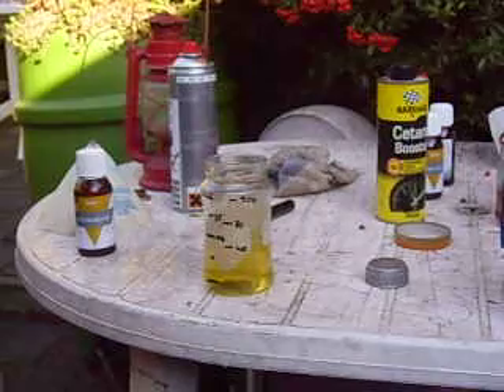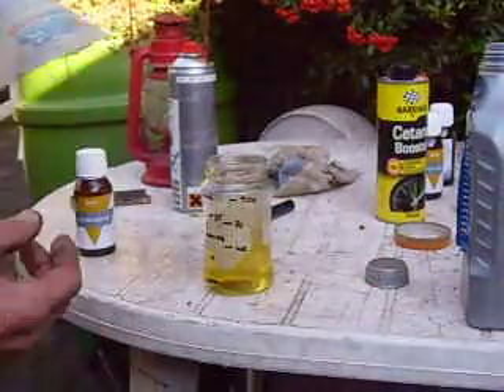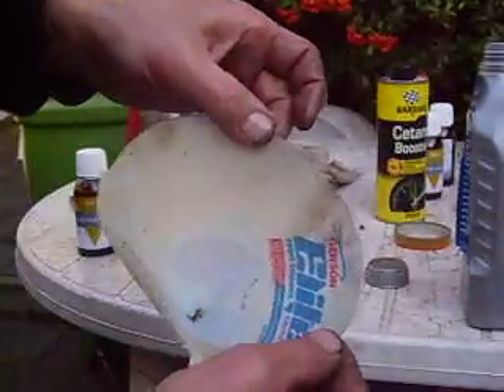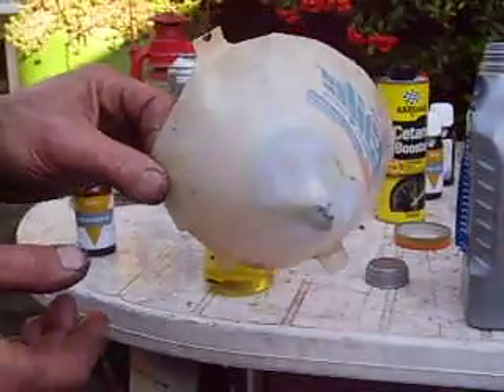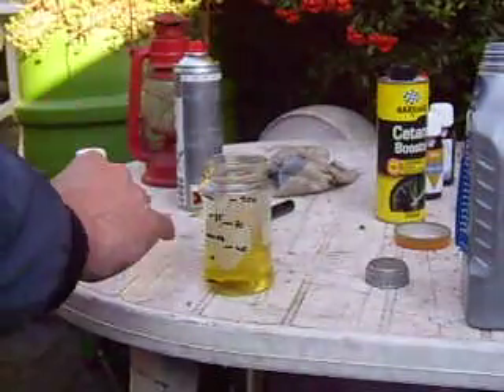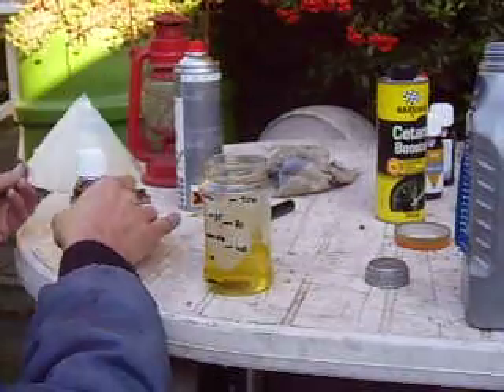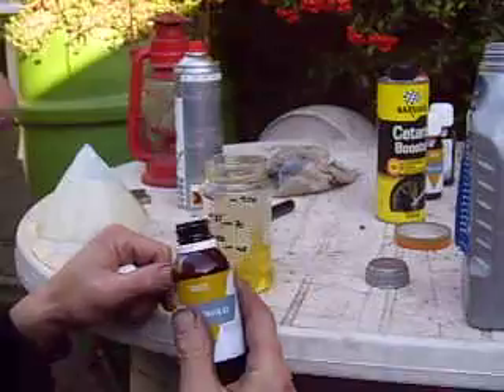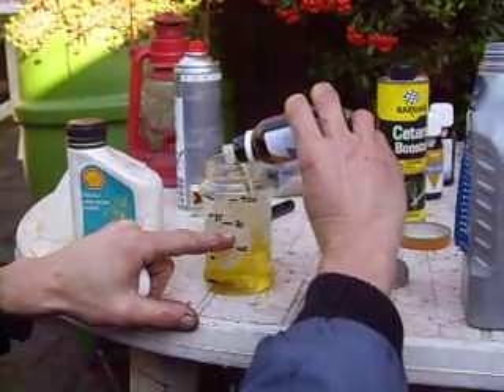Model diesel fuel making at home....my secret brew!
Its very simpel,as long as you can get aether,I can buy in the netherlands aether just in the pharmacy.I must order it,
If you cant order it this way.The second way is to ask your pharmacy to mix the fuel for you,because thats not selling a controlled substance anymoore.The Cetaan booster you can ad later.
The 3rd option is buy on the internet a spraycan of startpilot.( John Deere seems to have a high aether of 90 %) Its comonly used for starting car engines,mostly diesels  and similar ,when they refuse to start in very cold winter or with bad compression...
The trick is to put the can in the freezer,cold as possibel,( -30) and spray it empty in a big container.( Also cold as possibel,BUT OUTSIDE!!) Do this fast as possibel,and if you finished,close the container right away! BUT BE VERY CAREFUL,NO OPEN LIGHT OR HEAT ARROUND OF 10 METERS AT LEAST!! AETHER IS EXTREEM LIGHT INFLAMBABLE STUFF!!!
Than I use a cilinder shaped  glas  and mark it with a marker to 25/ 50/ 75 and 100 % marks/lines
Now start with the lamp oill ...petroleum. I always use a fine mesh,like the carpaintshop use, (125 micron) if its not a new clean container.
So ad 40 % petroleum, 30% castoroil ( I use on this a half/half  with 2 stroke synthetik  scooter mix),  and 30% aether.
Shake the very good closed glas strongly and long enough and check,if the castor oil is solube completly...you can see it very wel!.
Now just give a "shot " of cetaan booster to the mix,...I woud say 3 tea spoons on this glas of fuel mix. is oke.
Actualy you change now the percentage of the whole mix of course,...so its gona be aprox. 40% 29% 29% 2%. dont worry,about some procent less or moore,only the cetaanbooster shoud be really a smal "dip" only!
Only if you run smal diesels till 1,0cc ,shortstroke engines and engines with a R/C carburator.than it shoud it be bether to add  moore aether,...depend on engine,aprox. 35%-40%.
In smal engines the eather makes them much better start,and in r/c engines this wil give a far better throttel responce.Also shortstroke engines wil give it a better power output,as the petroleum burns faster,and its less time because the high revs.
Lomgstroke engines and performance engineslike also the addition of regular motoroil.
15 W 40 is fine.The oil give extra lubricaition,and also burning energy.In this mix you can ad  aprox.10% motoil and can reduce the castoroil to15- 20%
A second tip is,make not to much fuel,so use always fresh mixed fuel,. and also keep it in a metal or glas (never plastic) canister with a very wel closing cover.If you go flying,its oke to take the old jam pot glas with fuel. as its only for a short time,but dont put it in direct sunlight for houers,It wil change the molekules of your mix!
Variations of  the mix:
If you use moore petroleum,the engine wil have better fuel economy and moore power,but dont push it to far,55% is a limit in my opinion,because the engine get too hot.This is actually a race mix! .(They put even  a drip of liquid molykote to it,as a extra lubrication additiv)
 If you go for the 30/30/30 "Household mix" ,..thats the standart  mix,you are on the safe side!...but also the 2% cetaanbooster or Amylnitrate!
 When you have a new engine,or a one remaked  with new piston like in my many cases,I increase the castor oil to 35%, and dont mix with syntetic 2 stroke oil! ...Nothing beats castor oil !!!
This half/half  lubrication oil mixing of regular 2 stroke oil I do after the "run in" proces is compleet,and the engine is free up.
The petroleum is the main energy supplier in the combustion process! Aether has almost no burning energy to deliver,its only very violant and works as a catalisator,...but it also cools the engine a bit from the incoming fresh gases.So less aether = hotter engine!
I hope,to help peopel with this issue,because I see manytimes questions about the fuel,. and it is of course a very important issue,if you want to start and run a modeldiesel wel... :-)
Some peopel dont even know about the existens of model diesel engines. but the have one with the strange thing on the head. :-) and are ofcourse very interrested! ..
..Any coments and suggestions are welcome!
Regards& Good luck!
 Peter